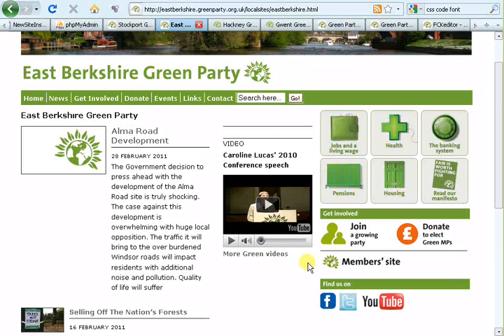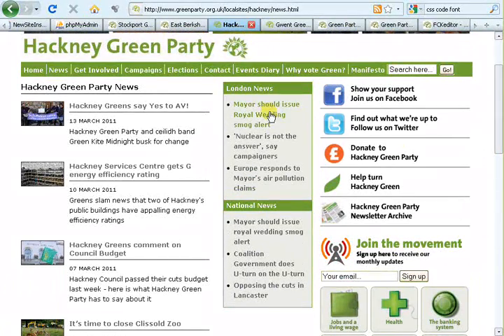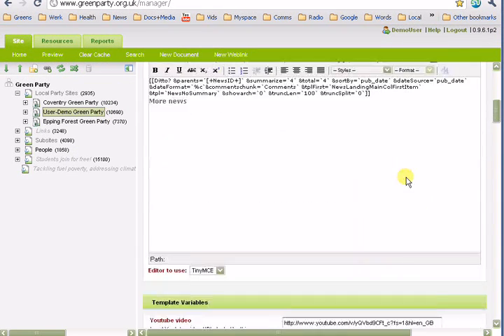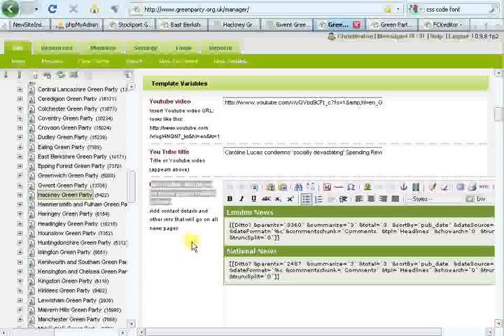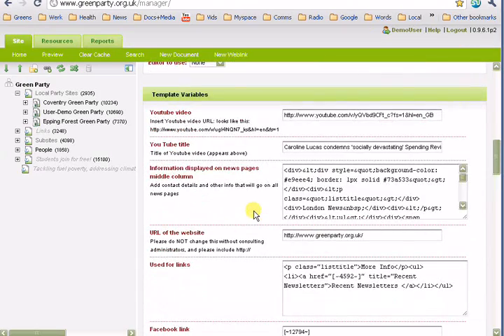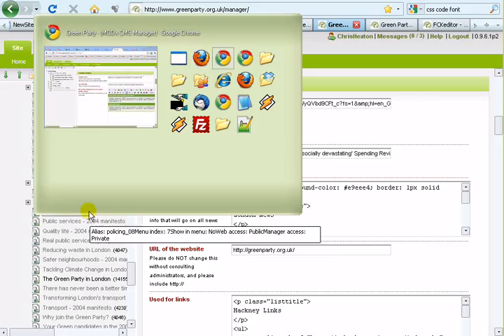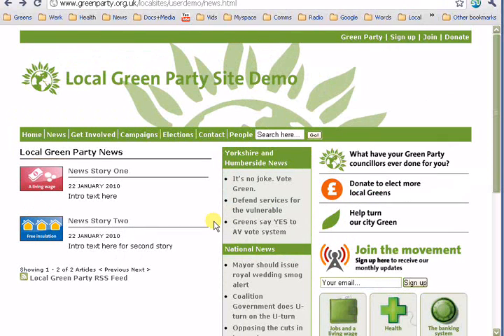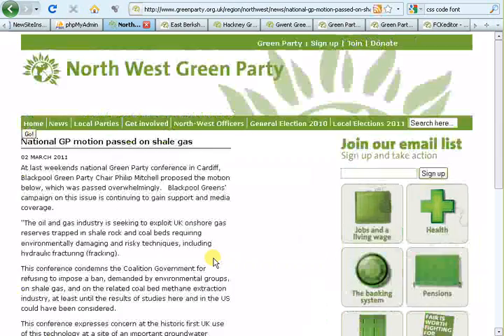Add a news feed to the middle column of your news page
This tutorial shows you how to add a news feed to your local site pages, taking the latest stories from the national and your regional sites.